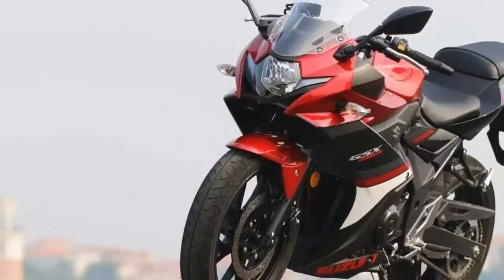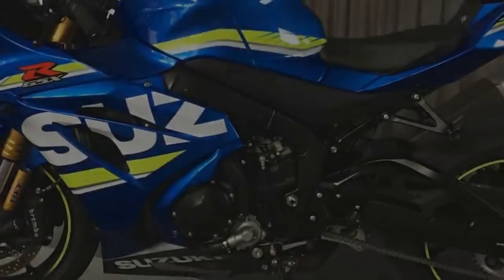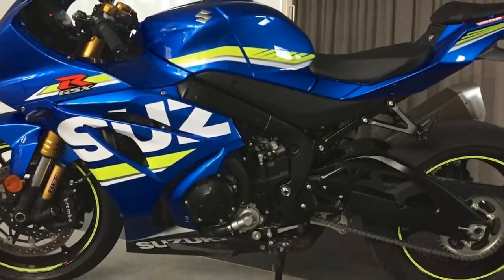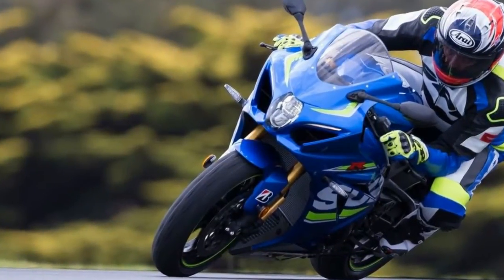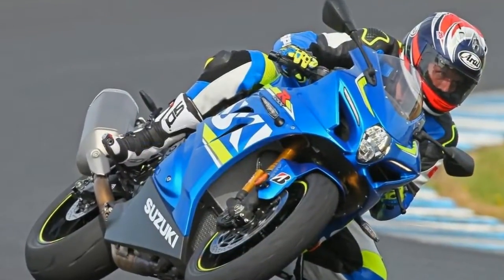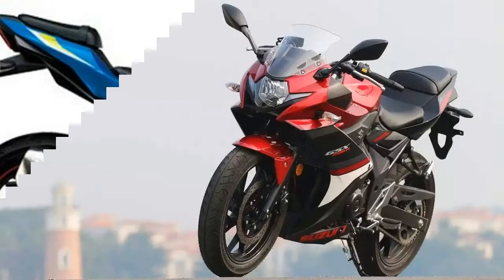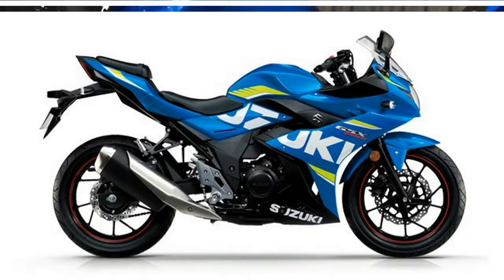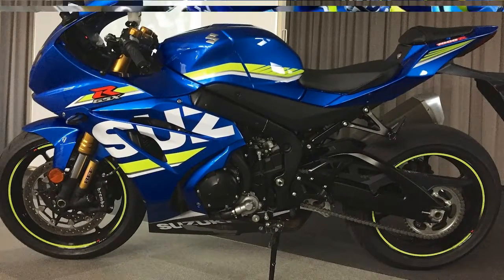HOT NEWS!!2017 Suzuki GSX X Zero color range & details photos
HOT NEWS!!2017 Suzuki GSX X Zero color range & details photos - specs and reviews on the 2017 GSX-S1000 ABS. This new 2017 Suzuki is made in Japan with an MSRP of $10,499. It has a 6 speed manual transmission and a fuel injected in-line 4 cylinder engine.
██████ GET DAILY UPDATES! NOW! ██████